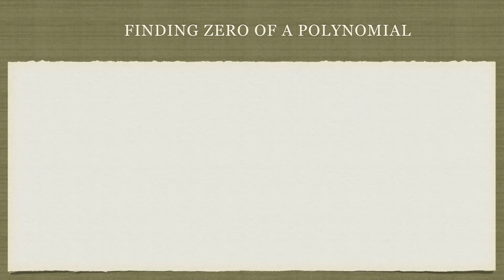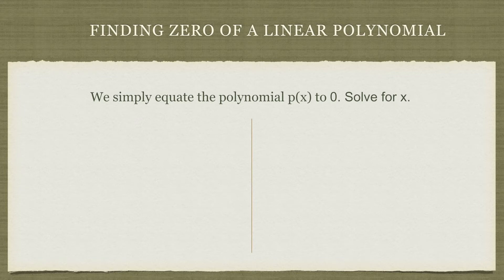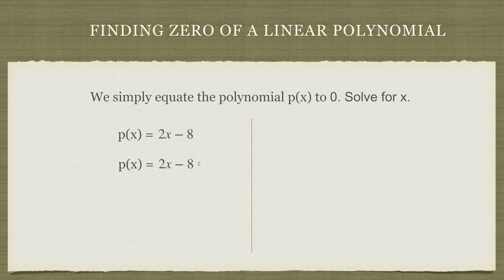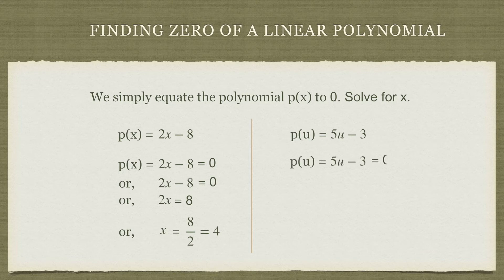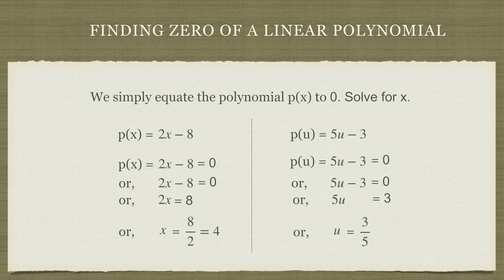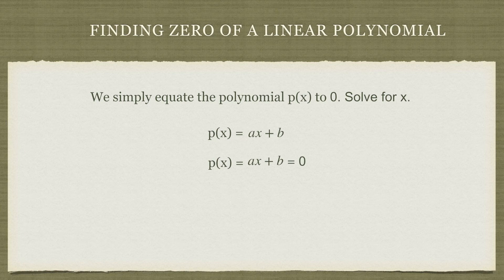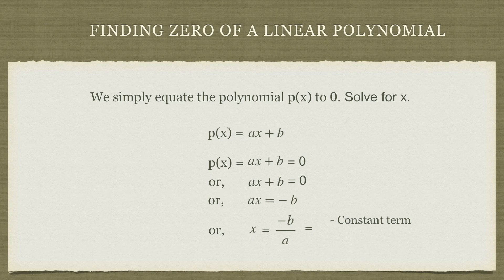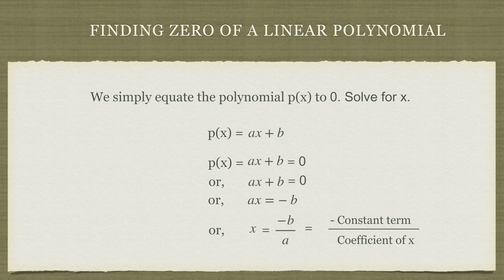Finding zero of Linear Polynomial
We learn how to find out and calculate zero of a Linear polynomial. We also learn the relationship between zero of a linear polynomial and its constant term and coefficient of x.